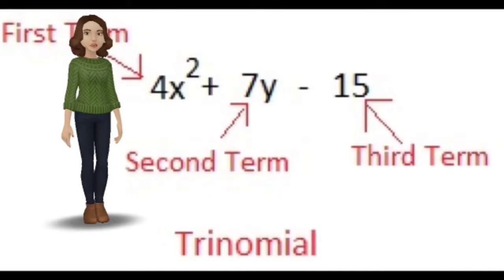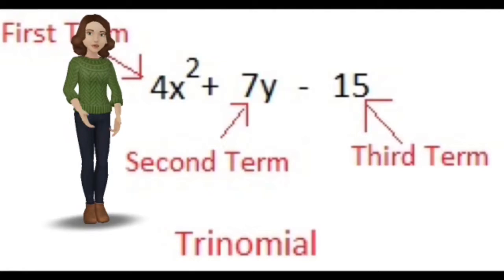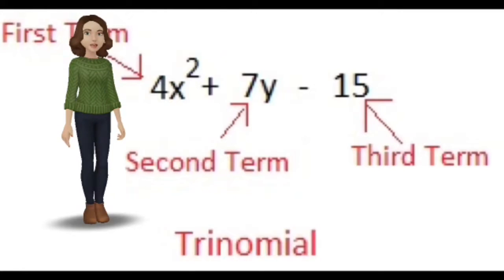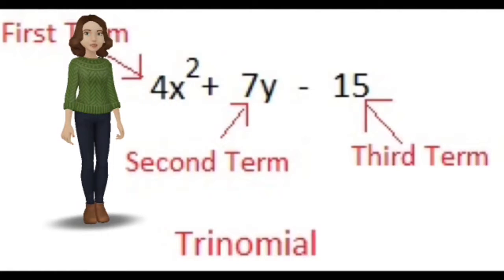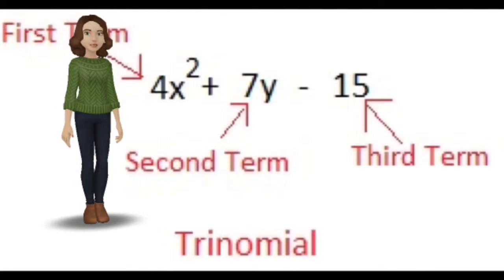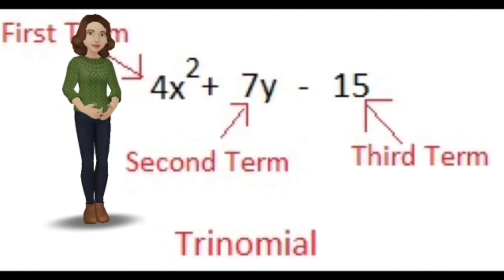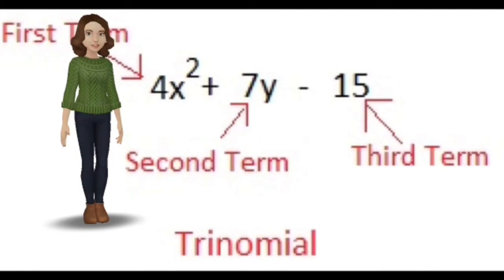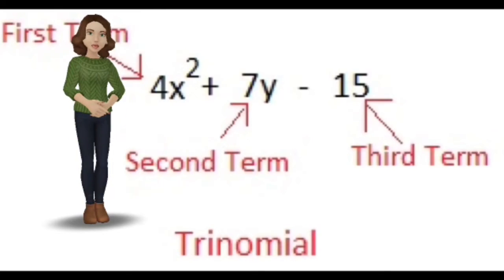Trinomial Ellie Alexander